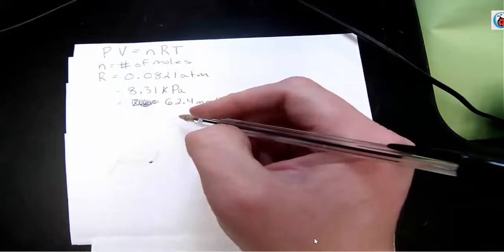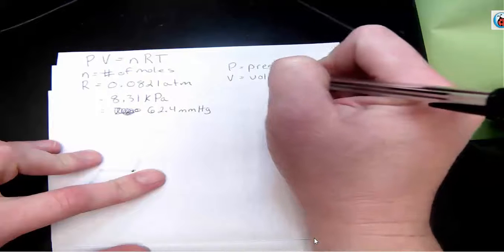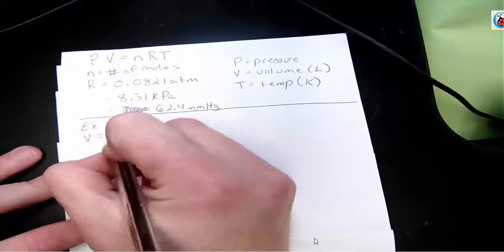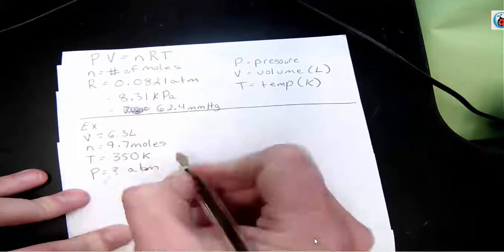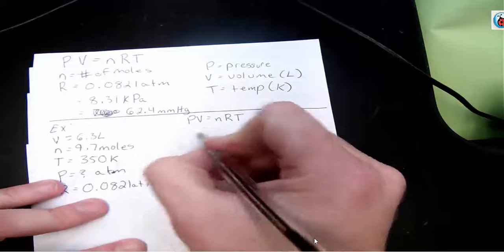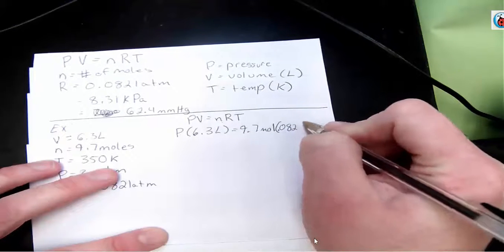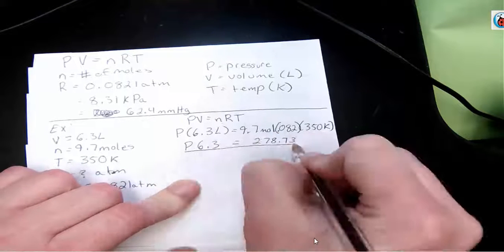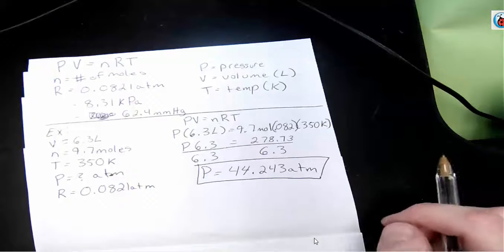Ideal and Charles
fill out your foldable